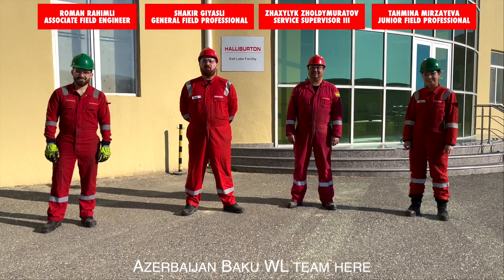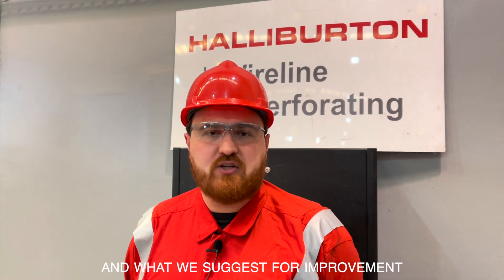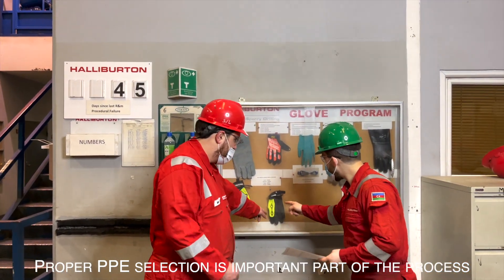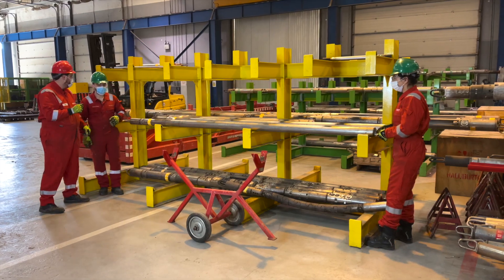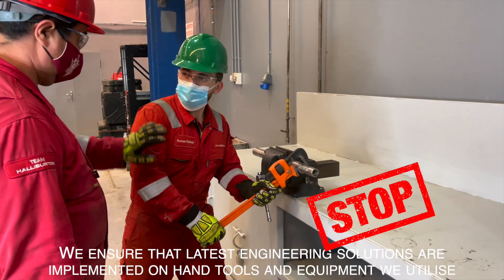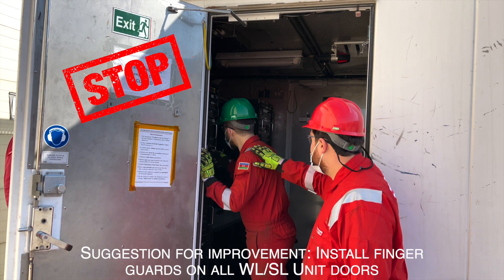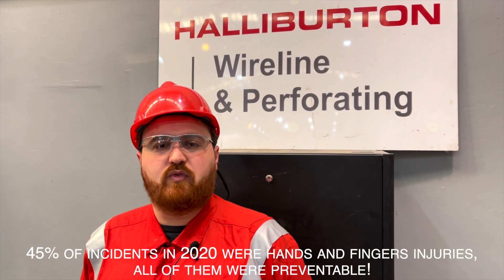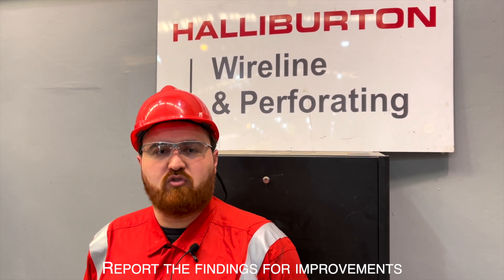Halliburton Wireline & Perforating Caspian Hands and Fingers Safety [2021]